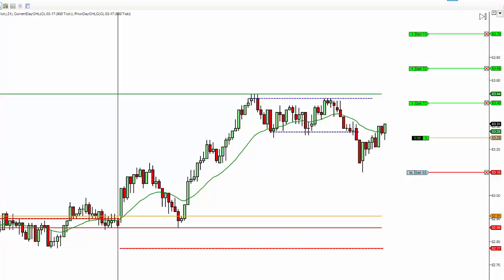2-14-2017 First Trade